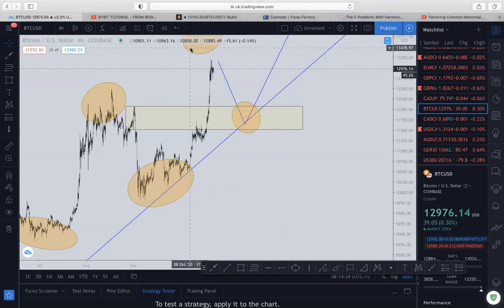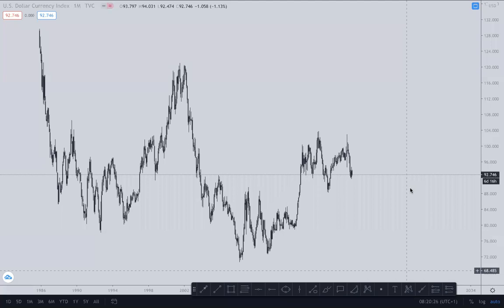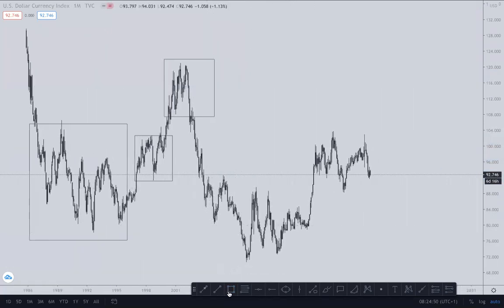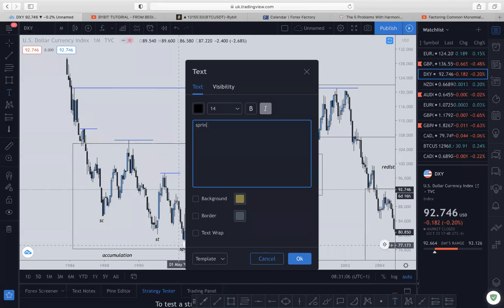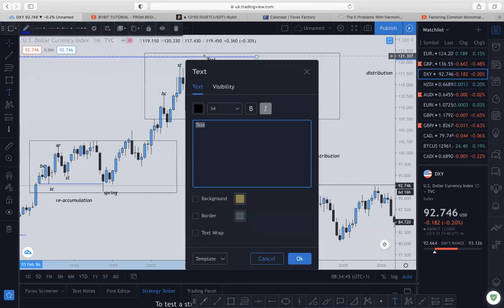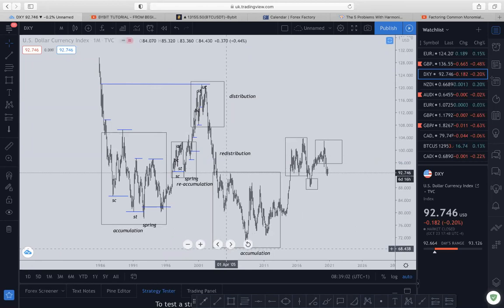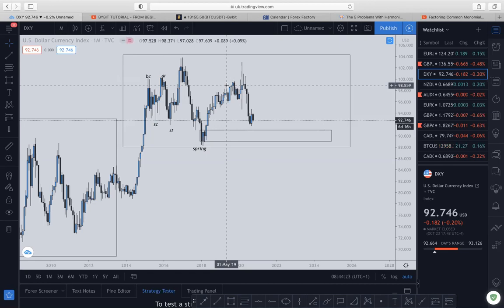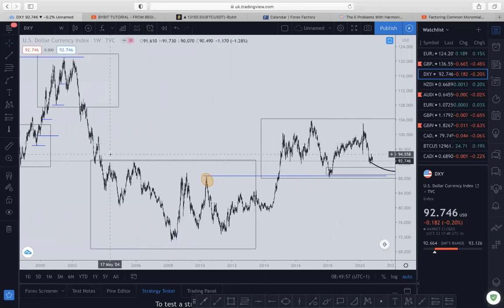PROGRESSIVE UNDERSTANDING TO MARKET ANALYSIS 1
FOREX TRADING